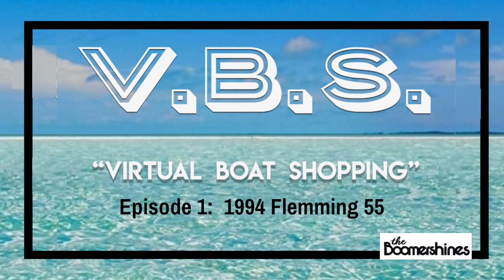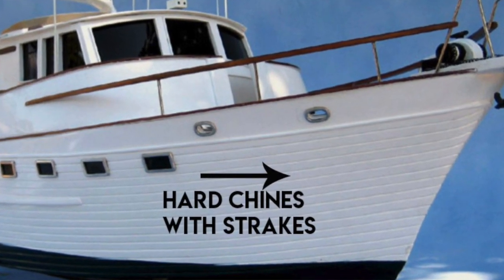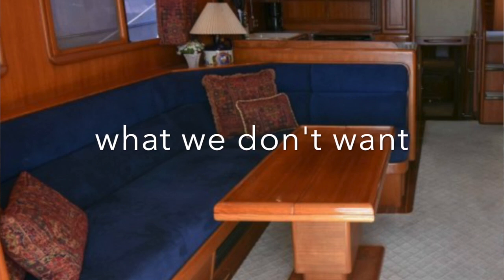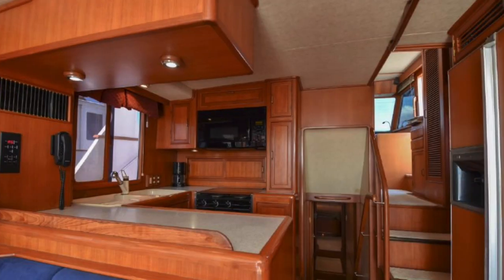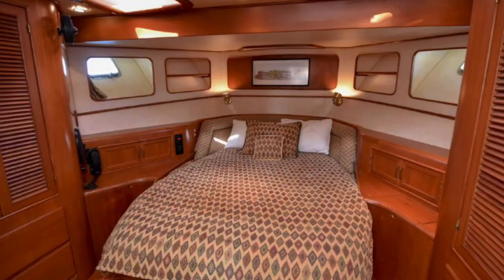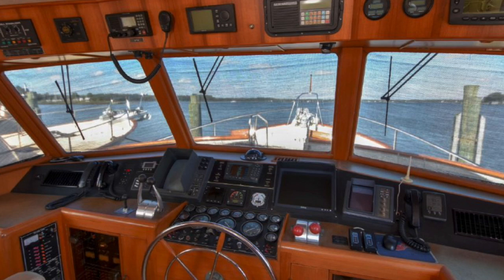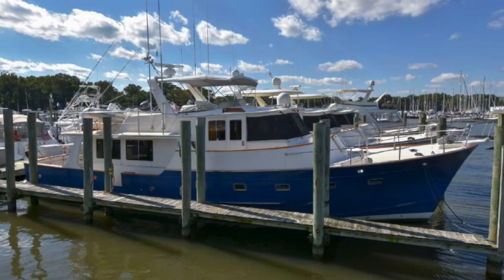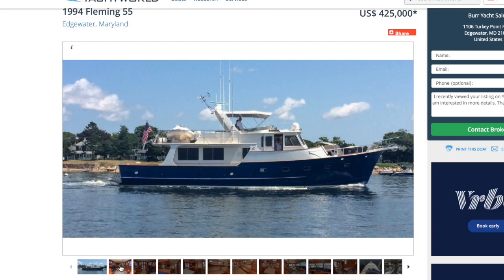Fleming 55 -- Yes? No? Maybe? Virtual Boat Shopping for a Great Loop Boat -- Episode 1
Welcome to V.B.S. Episode 1 -- Virtual Boat Shopping for our dream Great Loop boat.  Today we are looking at a 1994 Fleming 55 Motor Yacht to see if we want to add it to our Yes! No! or Maybe? list of potential boats to purchase to do the Great American Loop.

We shot this video on this camera (which is super user friendly) with this microphone

Shine on!

The Boomershines